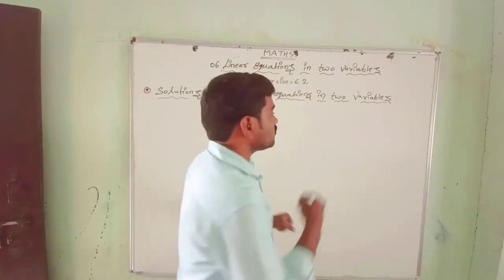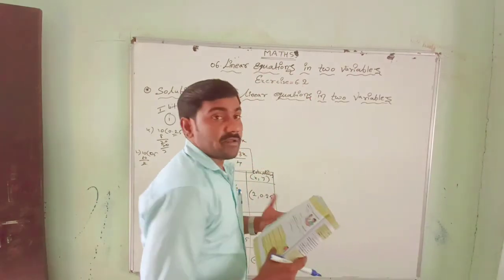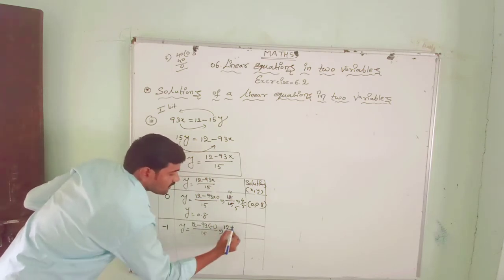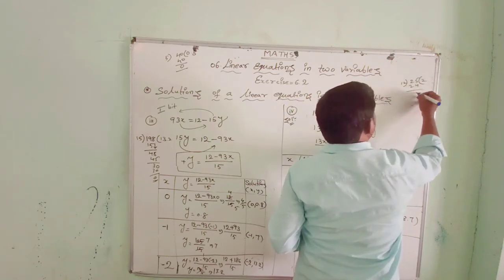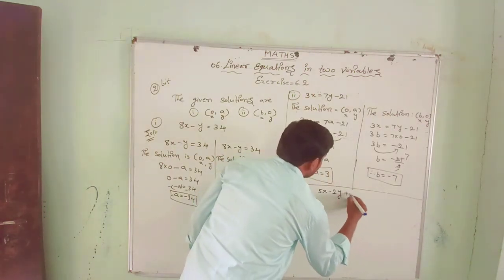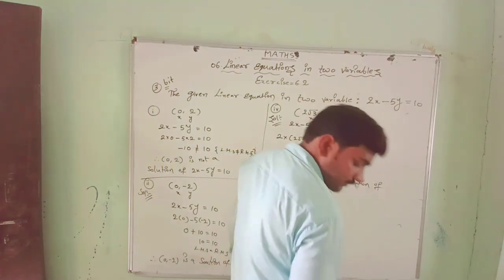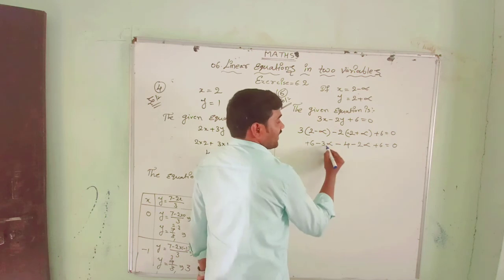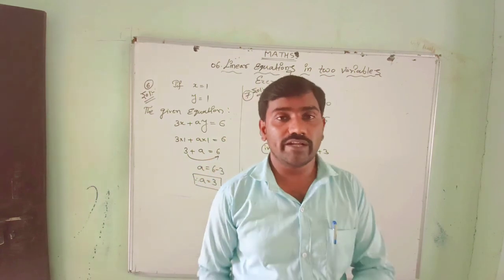Exercise=6.2 {Linear equations in two variables}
In this video i have explained about 9th class 6th chapter linear equation in two variable in that exercise 6.2 all problems and solutions